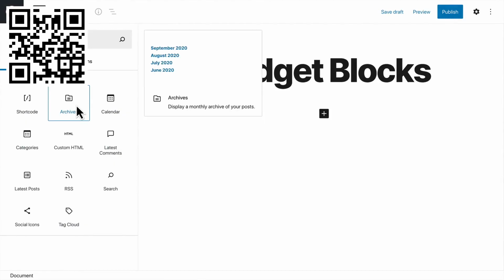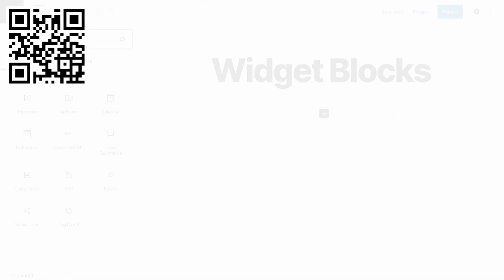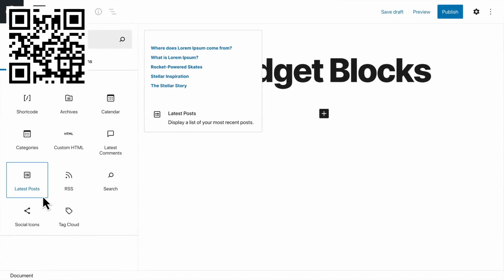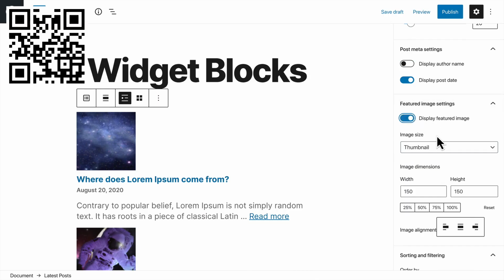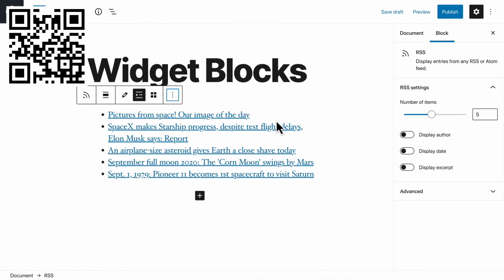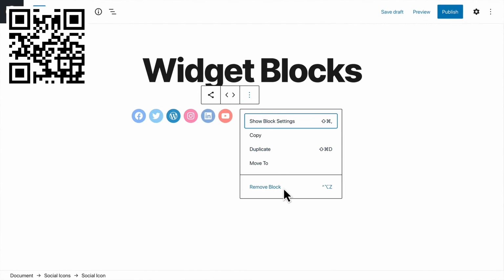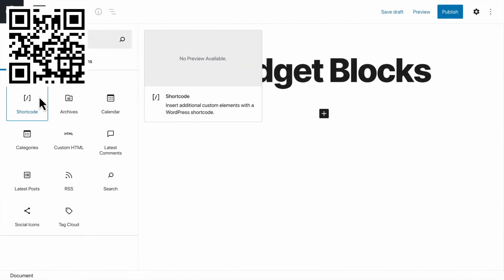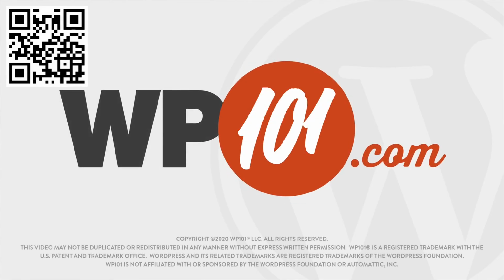Tutorial Using Widget Blocks in WordPress Pages by WP101®